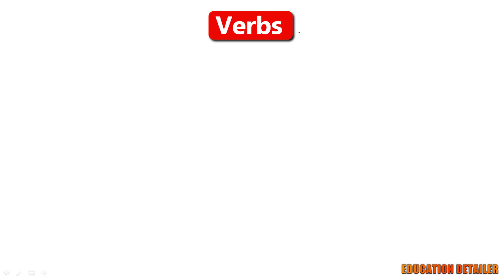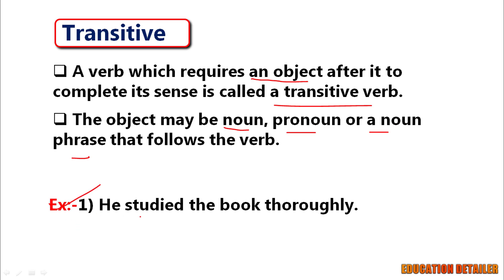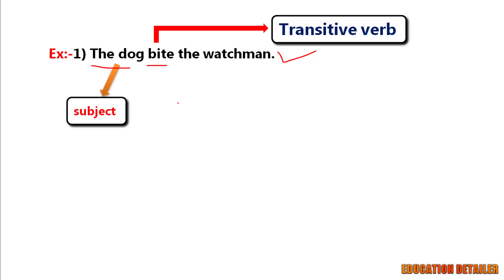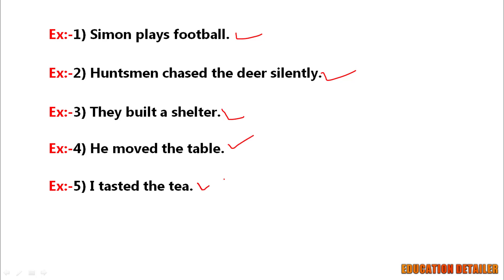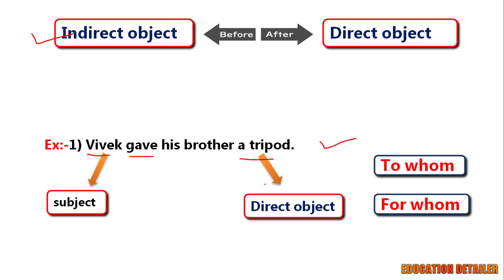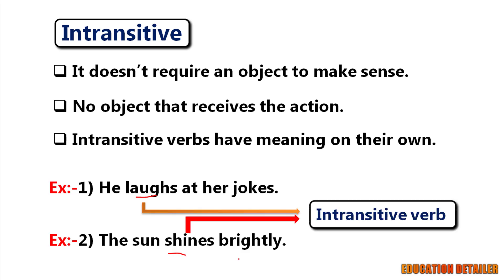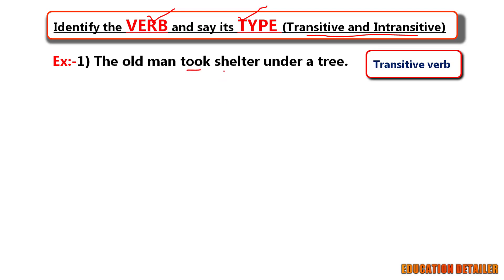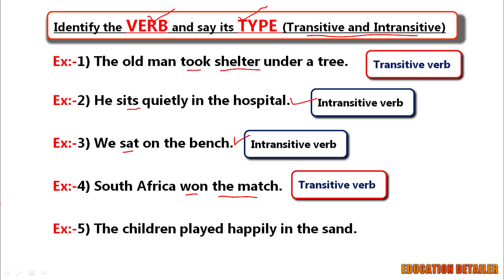Two main verbs.Transitive & Intransitive verbs in english.Difference b/w transitive & intransitive.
This session will give you complete information about two main verbs. Transitive and Intransitive. You will get the easy definition of both the verbs with examples. Also how to identify transitive and intransitive verbs easily in sentences. Difference between transitive and intransitive verbs in English grammar.
A topic which covers
0:08 Introduction
0:25 Content Details
0:49 Definition of transitive verb
1:10 Examples of transitive verbs
2:11 List of all videos
4:01 Structure of transitive verb
5:29 Definition of intransitive verb
5:47 Examples of intransitive verbs
6:59 Quiz section

What is a transitive verb?
What is an intransitive verb?
How are transitive verbs different from intransitive verbs?
How to identify transitive and intransitive verbs?
How are transitive verbs used in sentences?
How are intransitive verbs used in sentences?